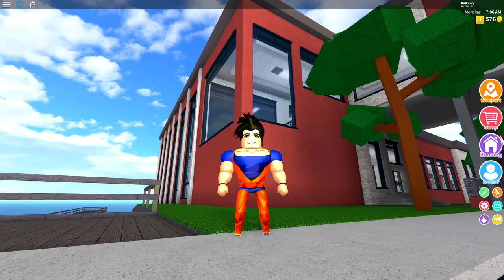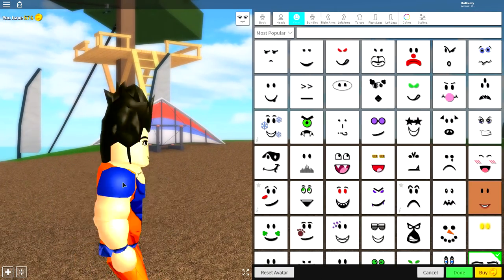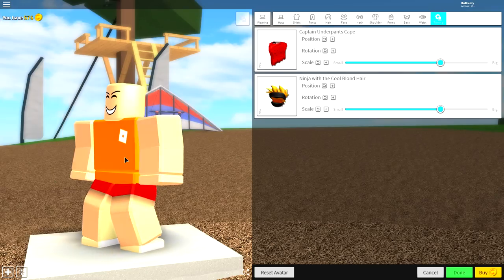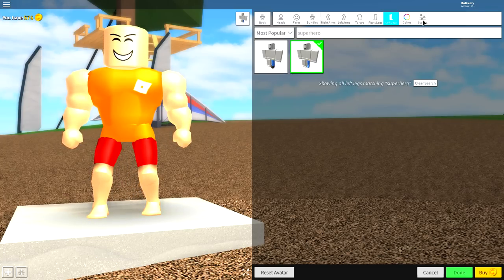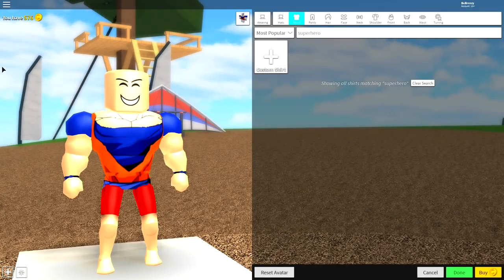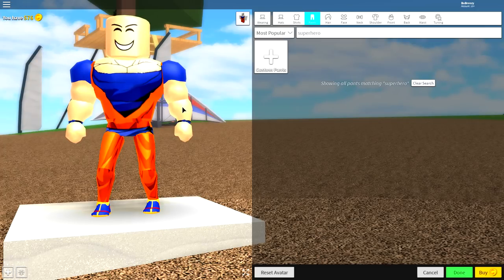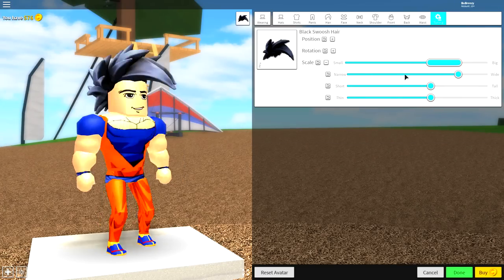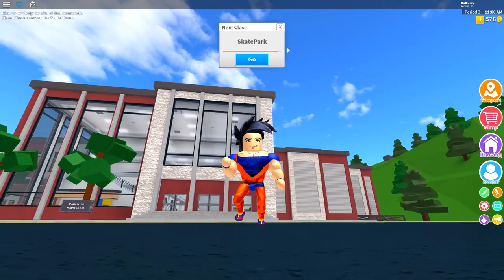HOW TO BE GOKU IN ROBLOXIAN HIGHSCHOOL!!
Today i show you how you can be Goku from Dragonball z in roblox!!

--Credits--